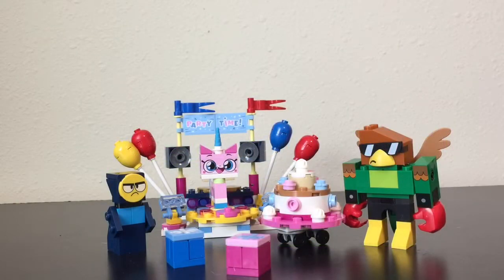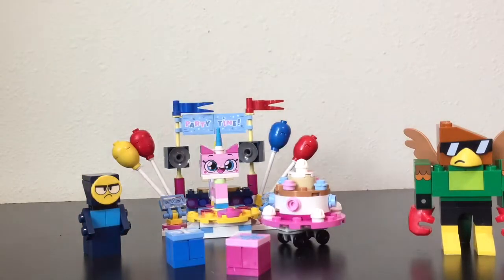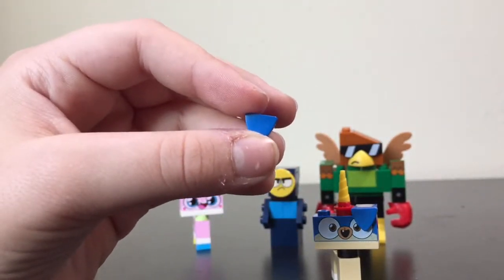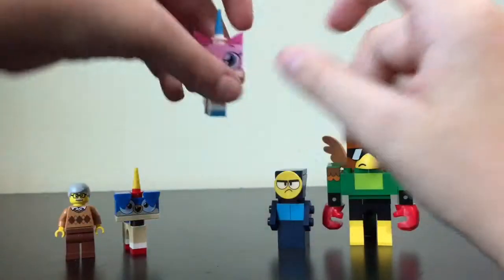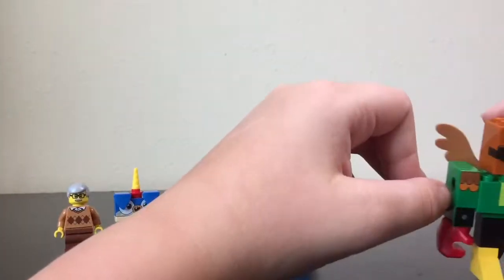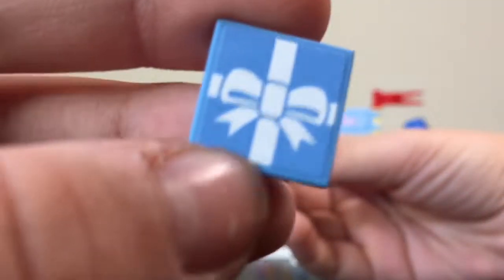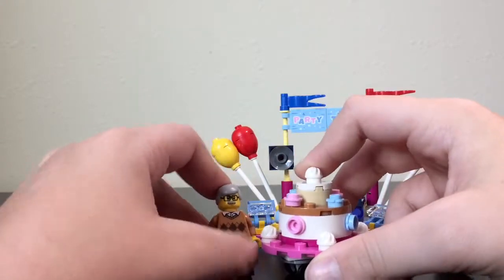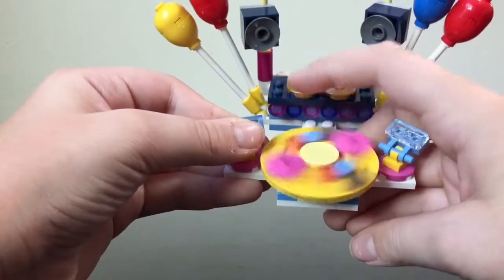Party Time| Legosandotherstuff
In the I show you a LEGO set that I got from my cousins and I kinda like it it is going to be part of a bigger project that i’m Working on with all the Unikitty LEGO sets that I have

Uploading Days
Saturday  At 12:00
Wednesday At 5:00 pm

iOS - iMovie
ChromeOs / Android / Windows phone - Movie Edit Touch